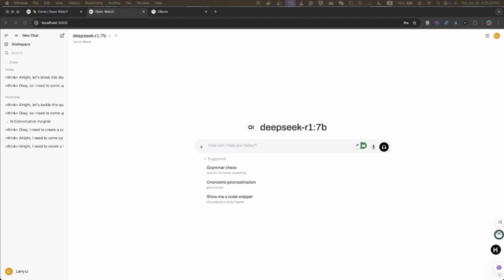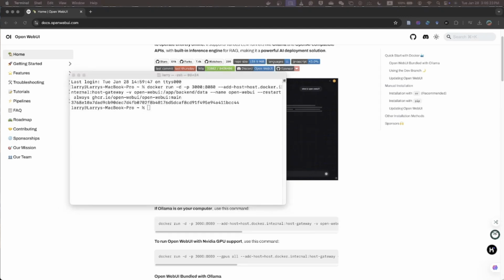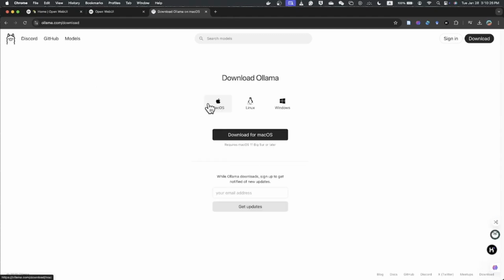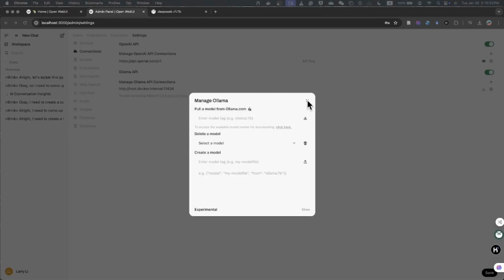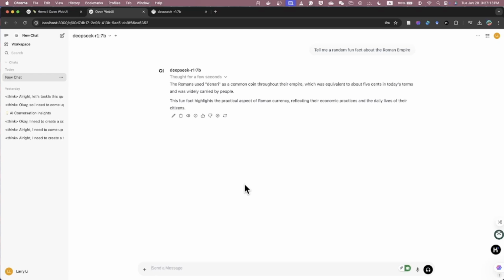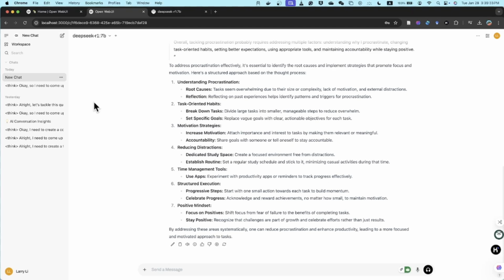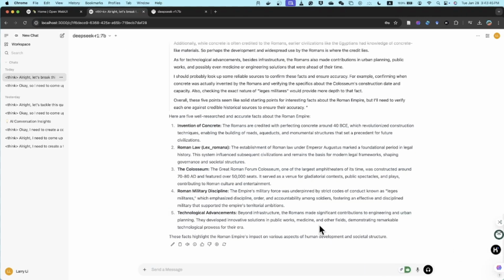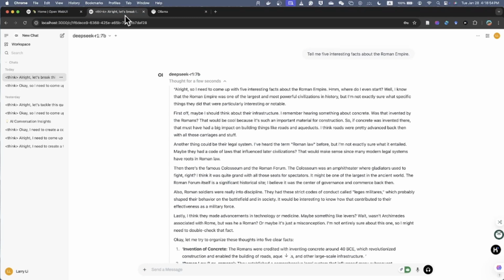How to locally run deepseek ai model using openwebui and your own computer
This video is a step-by-step instruction on how to locally run a deepseek ai model (and basically any ai model) using openwebui and your own computer. It's super cool and fun and you learn a lot in the process as well. I also explain everything that's involved with the process so you can understand how the procedure works. I hope it helps you.